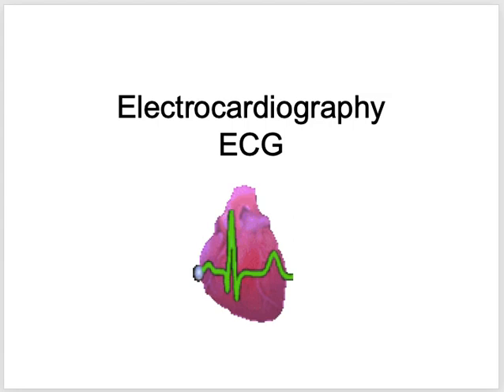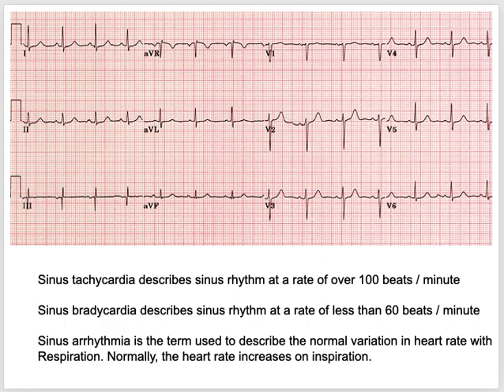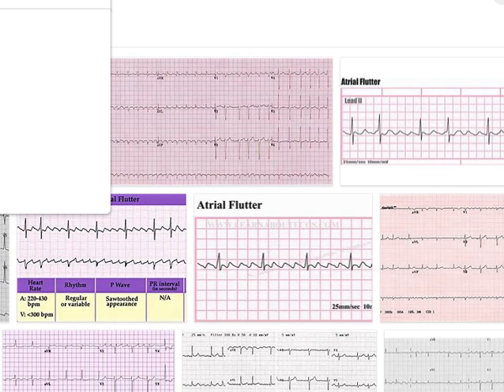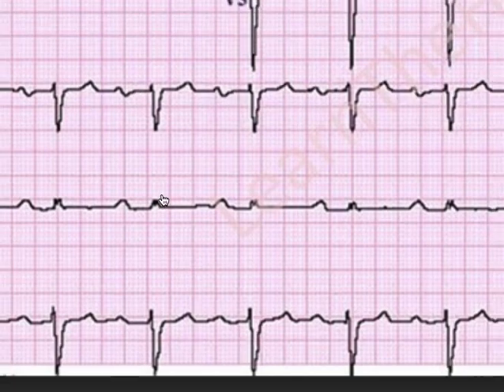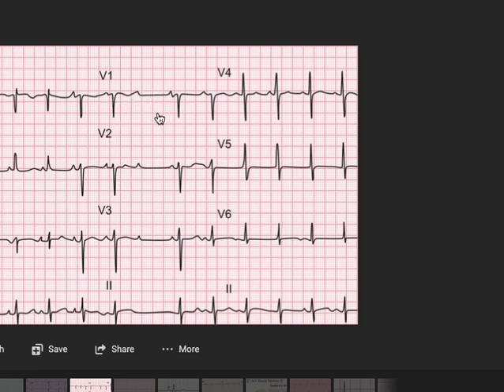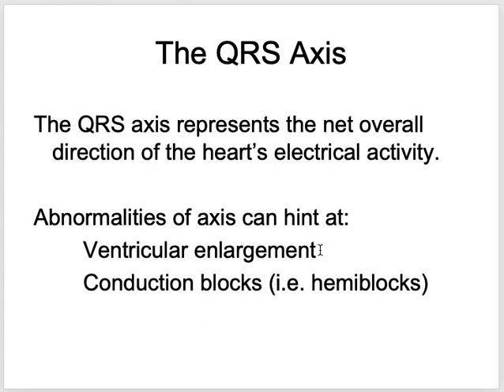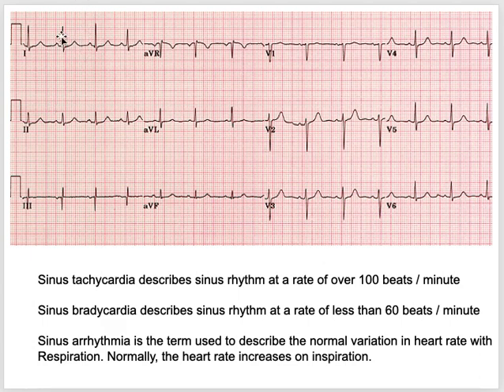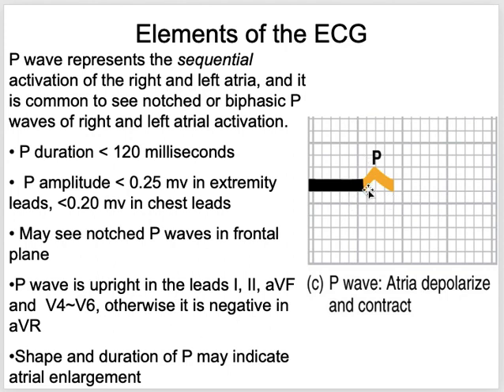ECG Part 2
Online lecture about ECG Part 2 in this part. Video is done on power point. I am not professional in editing and not using any special equipment to record. so excuse please.…